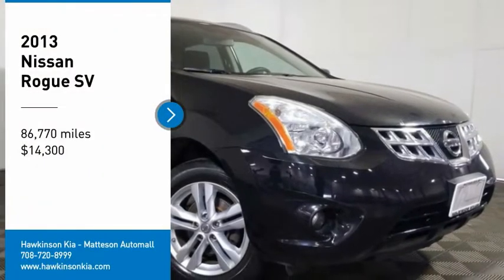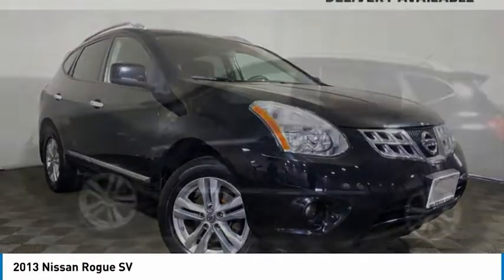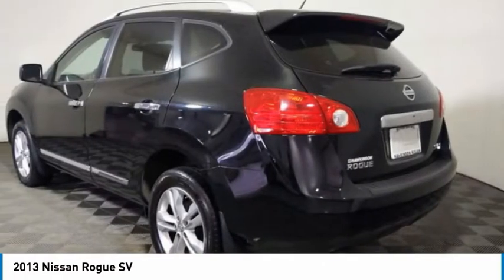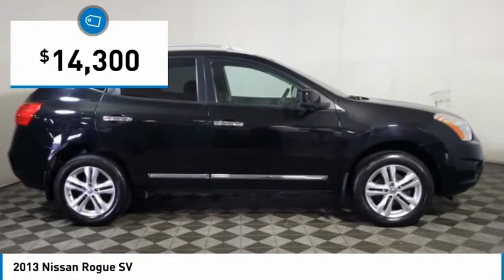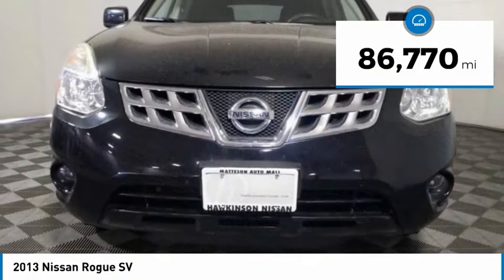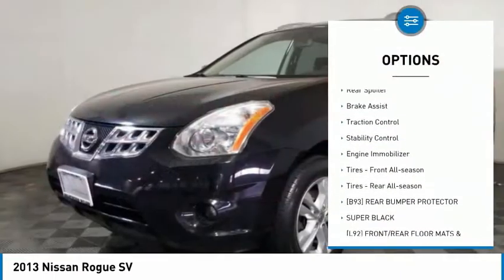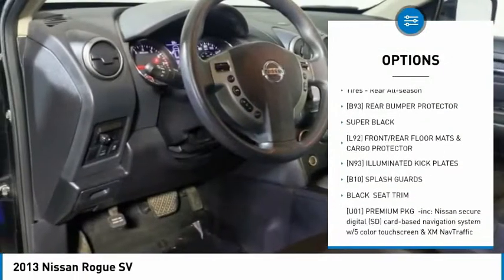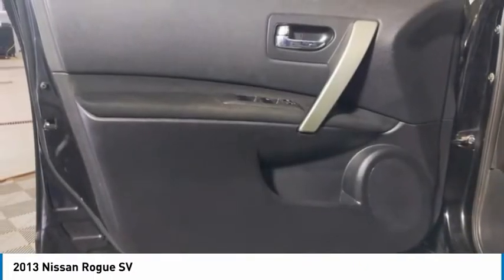2013 Nissan Rogue TK11516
2013 Nissan Rogue SV

2013 Nissan Rogue SV Super Black **BACKUP CAMERA**, *BLUETOOTH*, *SUNROOF/MOONROOF*, *NAVIGATION SYSTEM*, *AWD*, *ONE OF A KIND*, *WILL NOT LAST*, *MUST GO!*, *** 1 YEAR MAINTENANCE INCLUDED ***, *** CERTIFIED ***. 22/27 City/Highway MPGHi, this is Brandon Santoro, Sales Manager here at Hawkinson Nissan-Kia. I personally appraised this vehicle myself. I only keep the nicest trade-ins. Great news, this vehicle comes with our Hawkinson Certified No Worry Warranty! I make sure all of my pre-driven vehicles pass our 150pt plus Inspection and the details are available for you to read. If my mechanic says that the vehicle needs tires or brakes, for example, then that's what the vehicle gets. Most dealers won't do this! The Hawkinsons have been in the car business since 1961. Our reputation is for low pricing and a hassle free buying experience. The Hawkinsons treat their employees and customers with dignity and respect. This is why I love working here. There is always a Hawkinson in the showroom to say hello and greet you! I hope to meet you soon. PLEASE call and allow our Internet Department to explain the Hawkinson Way. Our way, is considerate of your time, knowledgeable of our products and both a hassle-free and no pressure experience! In order to receive the Hawkinson online pricing customer(s) must apply for financing through Hawkinson Auto Group. Price does not include Hawkinson Protection Package or taxes,tags or dealer fees. Friends Helping Friends!Awards:* 2013 KBB.com 10 Best Used Compact SUVs Under $10,000Hawkinson Kia-Nissan has over 500 Google Reviews! Hawkinson Kia-Nissan is located in the Matteson Auto Mall. Easy access right off of I-57 & Rt. 30 At Hawkinson Nissan-Kia, we promise to roll the red carpet out for you!